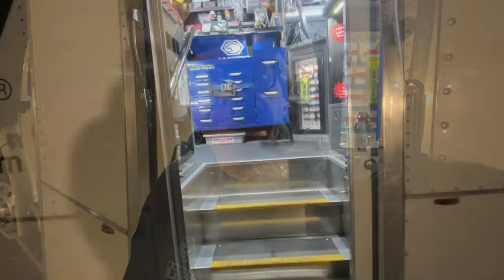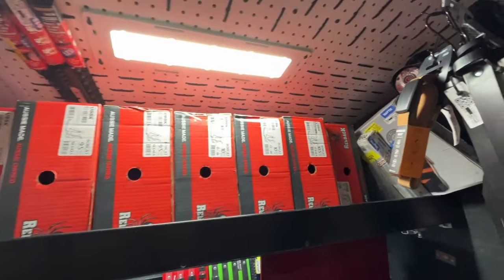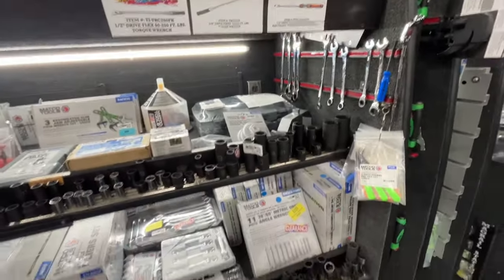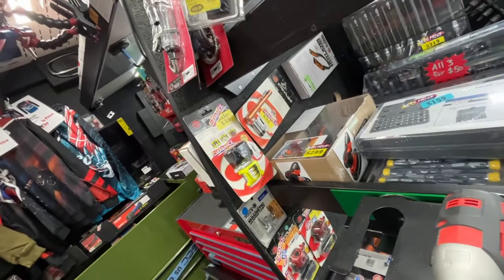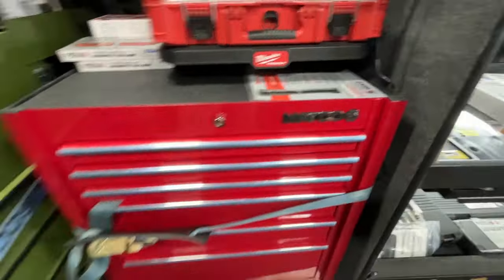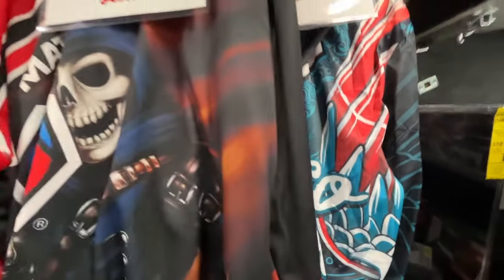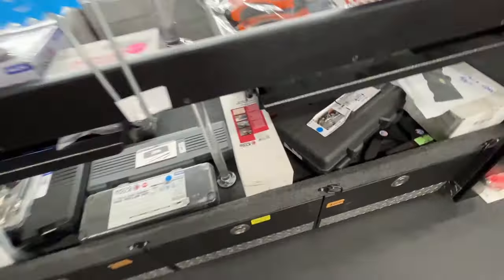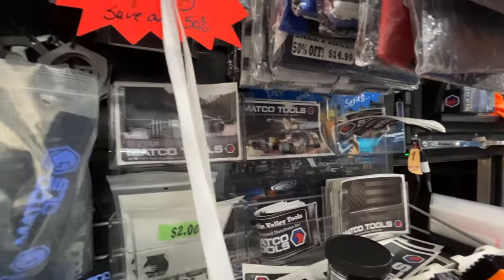Tool Truck Tour - Matco Tools, 24 ft. Frieghtliner Custom Build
Here is a quick tour of my 2022, 24' Frieghtliner from Summit Bodyworks in Colorado. This has many custom things done to it both by Summit and myself.